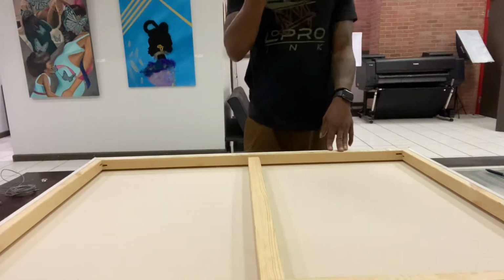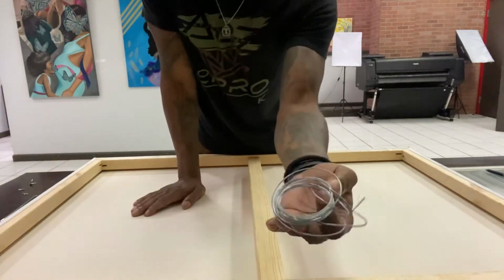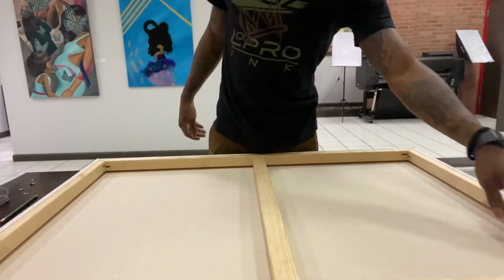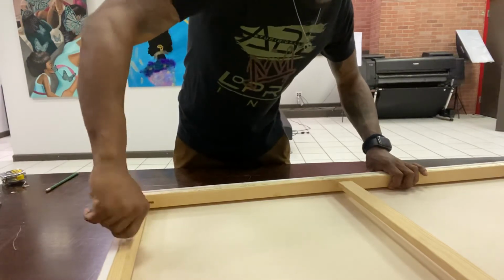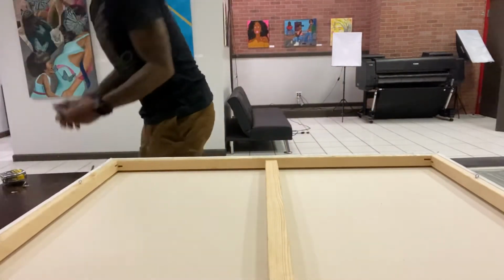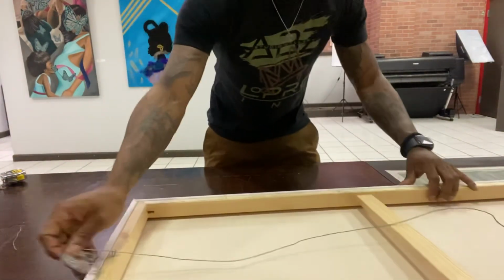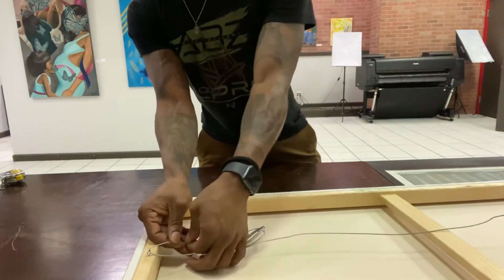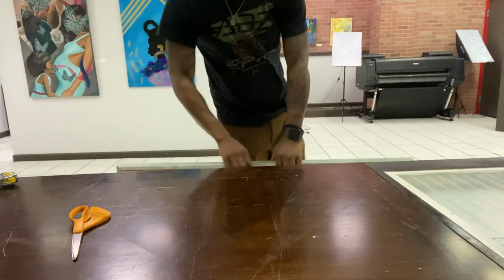Installing Eye hooks and wire onto canvas